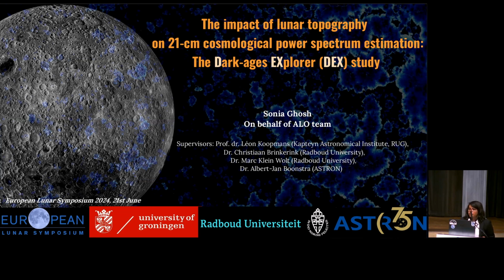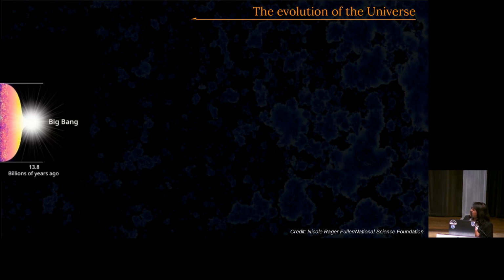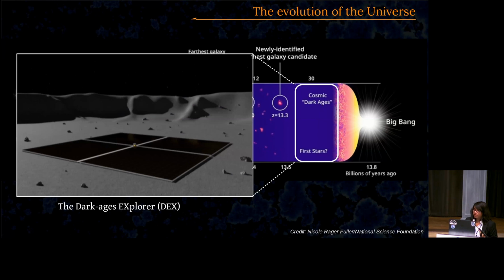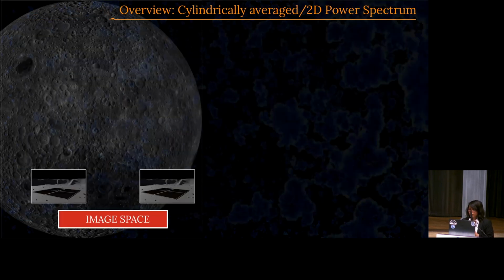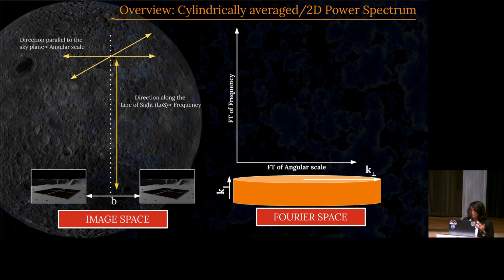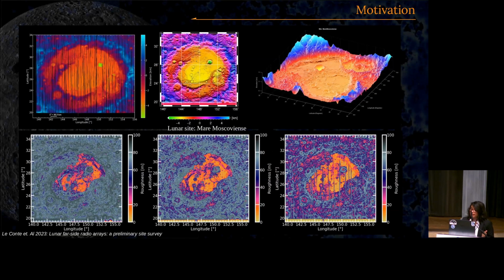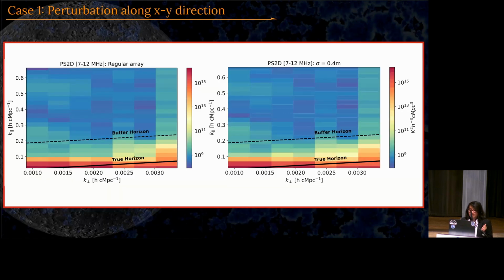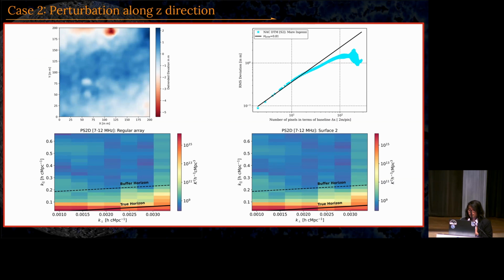European Lunar Symposium 2024 - Sonia Ghosh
The impact of lunar topography on 21-cm cosmological power spectrum estimation: the Dark-ages EXplorer (DEX) study
Sonia Ghosh